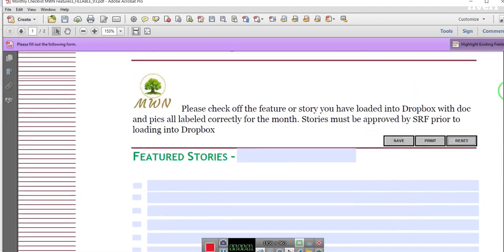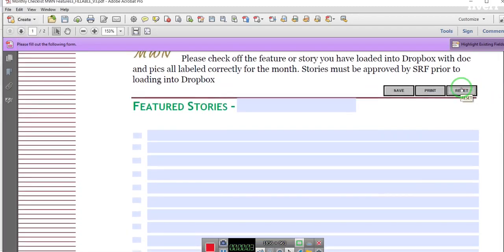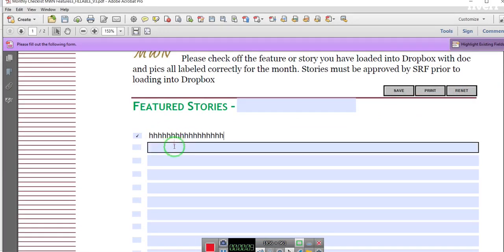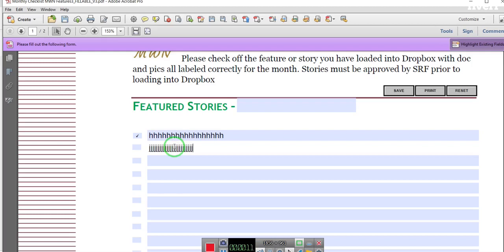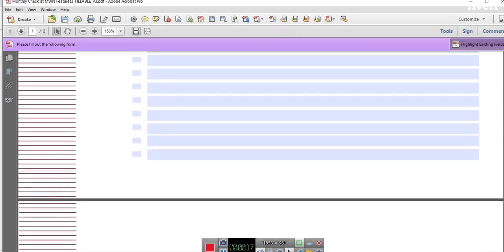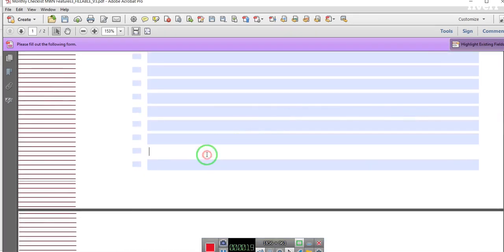I will create your pdf fillable form - Convert to a Fillable Form Services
Best Convert to a Fillable Form Services
Adobe Fillable Form saves you money, supports your business operation and enhance your customer service.  How?
Your client can fill it offline and submit back to you without having to print it.  It's compatible with Win, Mac, iPad, iPhone, and Android. Forms that I create: Client intake form, Mortgage form, Agreement form, Tenant form, Feedback forms, Medical form, and many more.
 I will create form up to 30 fillable fields with your company logo from any of the following sources:
Microsoft wordExcelscanned documents Using combinations of this Fields
Text boxescheckboxesRadio buttons List boxesPicture boxesDropdown boxesSignature  with the following Buttons
SavePrintResetTo make your form user-friendly.
Note:
  FOR $5  (Maximum fields is 30 fillable fields with No Design or Form Editing).
If you want any of these functions or Special Requirements. ORDER EXTRA
Complex Automatic Calculations ($20)Basic  Auto calculations ($10)Picture uploads ($10)A button that enables clients to attach their files to your form ($20)Pop-up calendar ($10)Make fields uneditable after filling ( $15)Submit button ($10)
Cheers
Tony